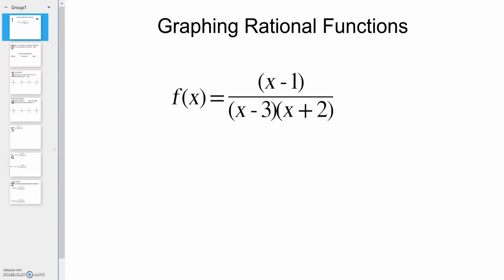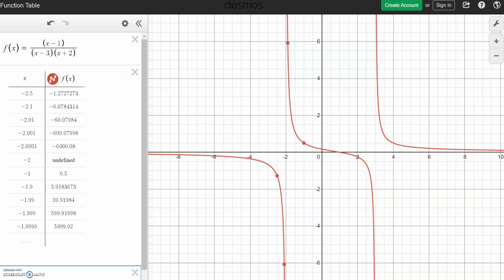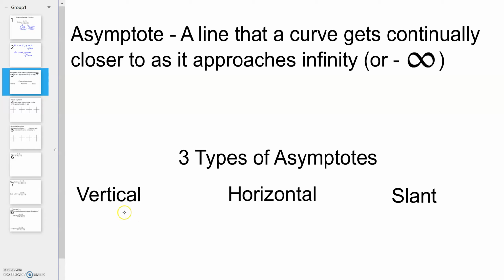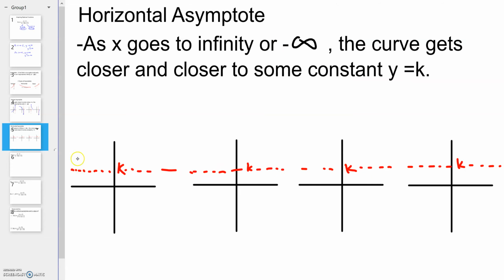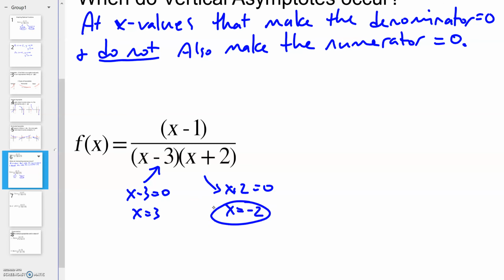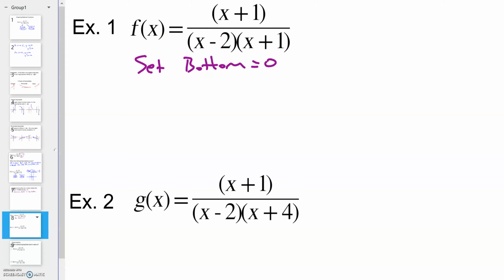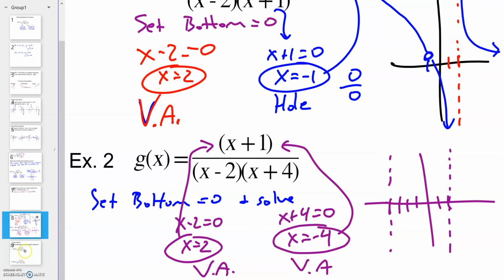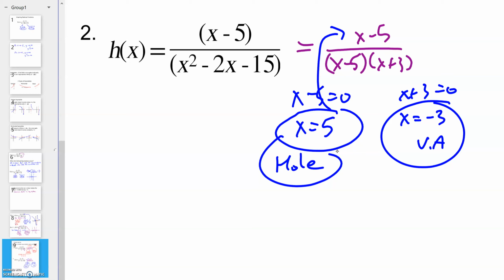Graaphing Rational Functions Part 1